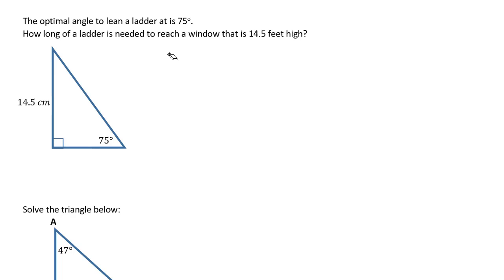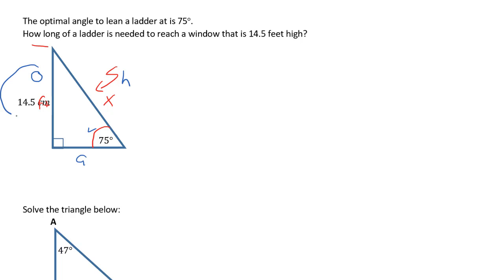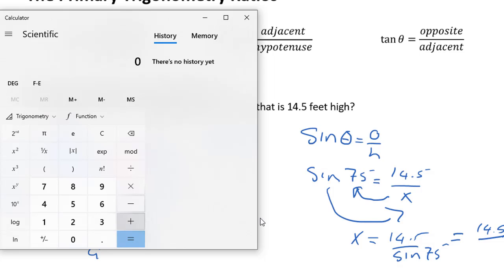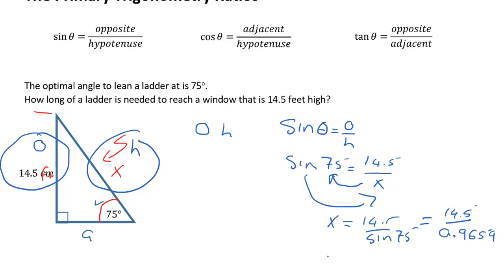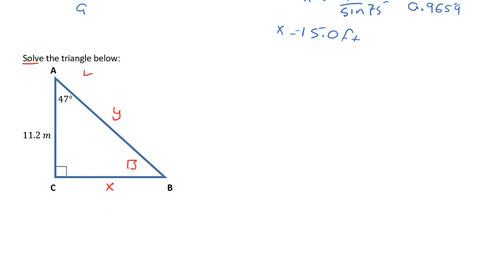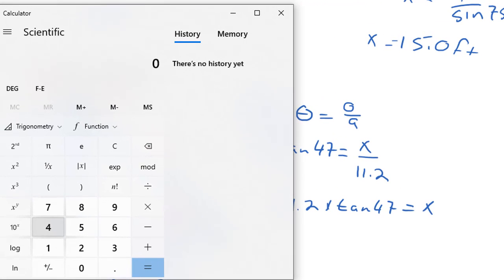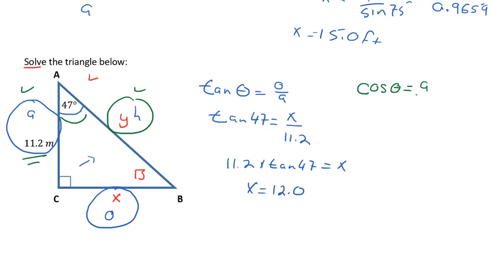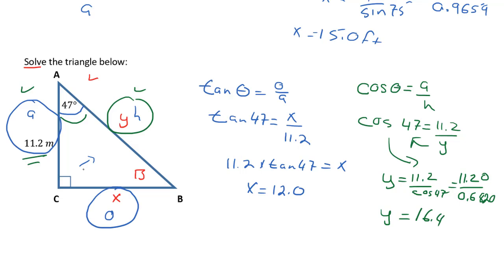Primart Trig Ratios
This video was created for my MPM2D class
mpm2d u3d5 HW PrimaryTrigRatios